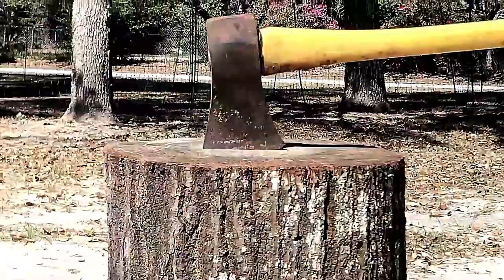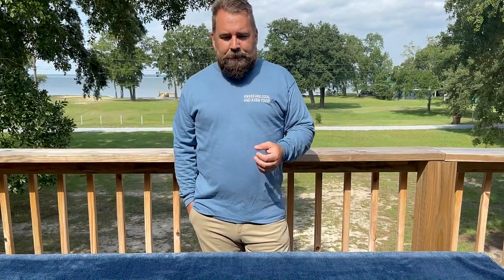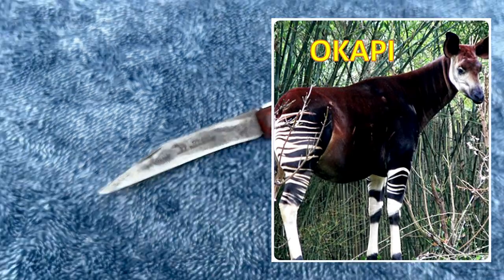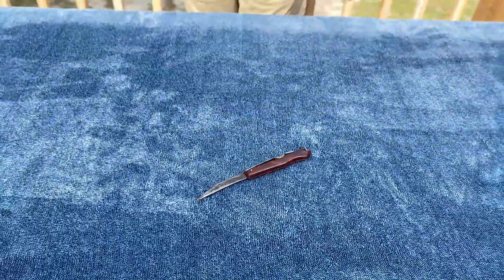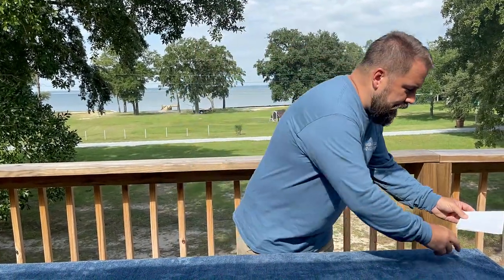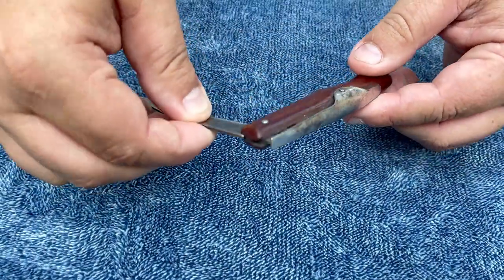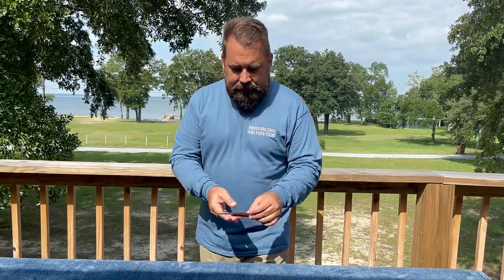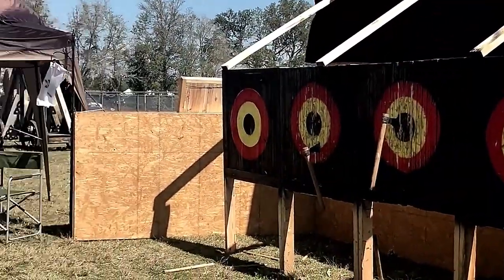Okapi South African Pocket Knife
In this video I show an Okapi South African Pocket knife, made in Germany.  It was a gift from a friend!